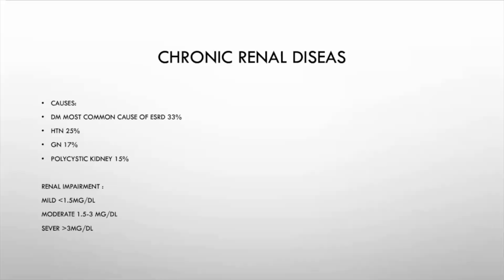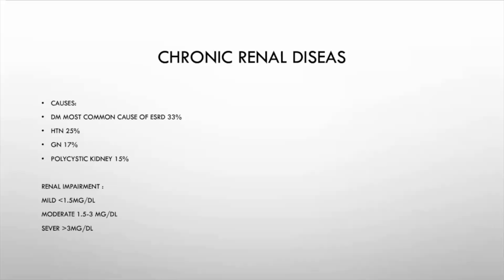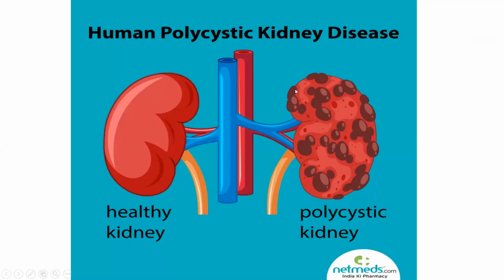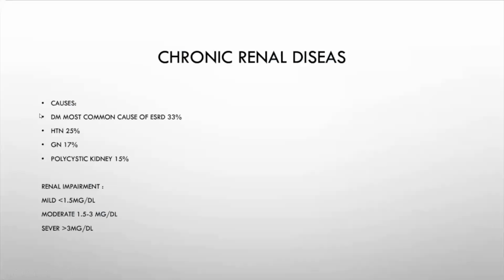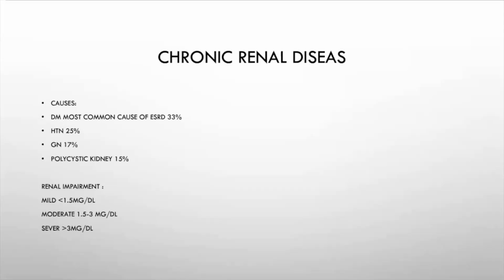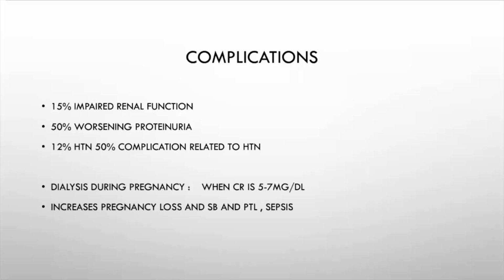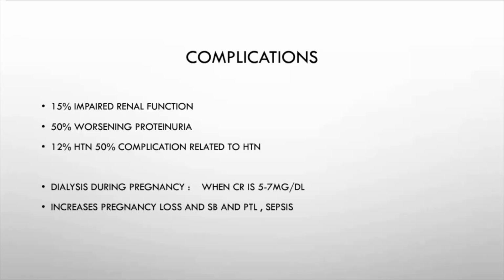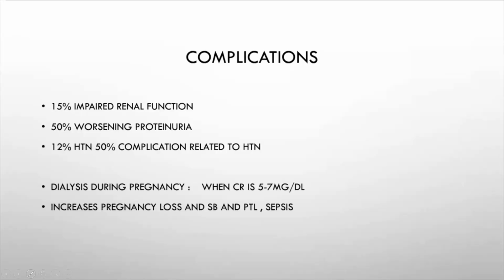Pregnancy associated renal diseases( CKD, Pregnancy after renal transplant) DDiT(2nd&4th sem)